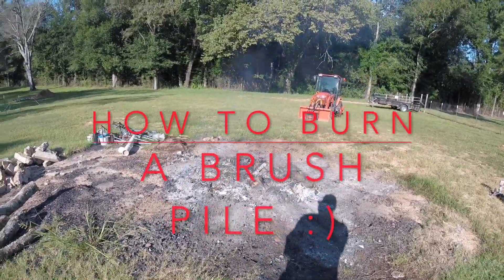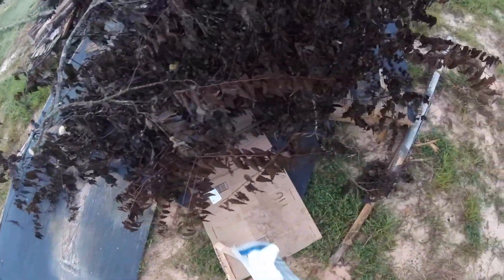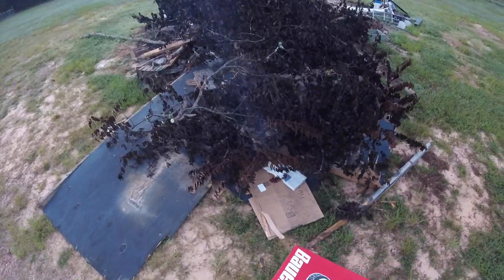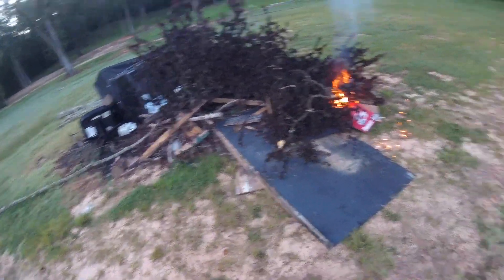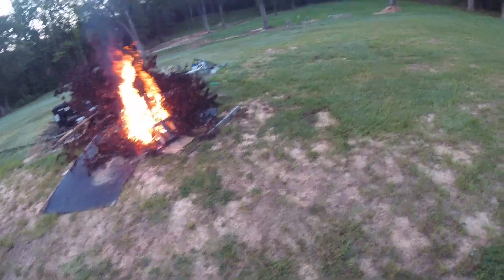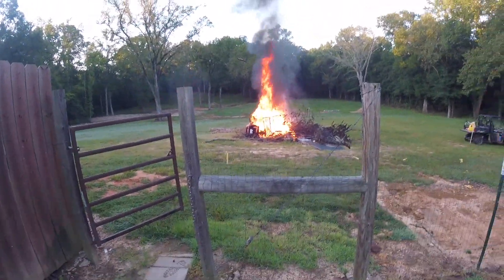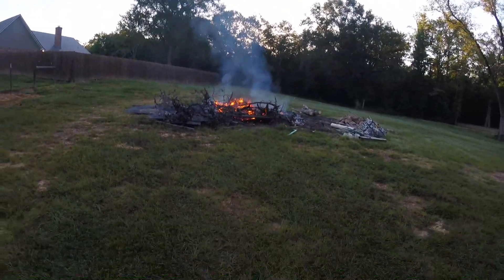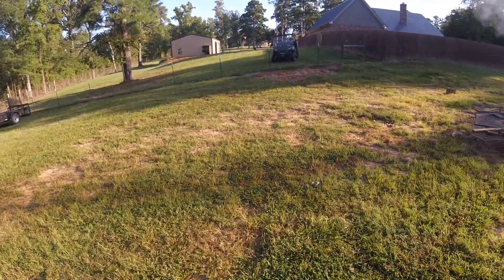How to burn a brush pile . . . the joys of rural living!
One of the joys of living in a rural area, is the freedom to burn brush or leaves.  Restrictions are in place during a burn ban, but this year has been very wet and the dew in the mornings is thick.  As stated in the video, I use diesel and 50/50 fuel.   Use the 50/50 fuel with caution because it is dangerous.   Today was a good day to burn because the wind was nonexistent.   I only used the water to extinguish the fire after about two hours of burning.  Whatever you do, make sure you put the fire completely out.   I soak the spot with water and then use a rake to turn over the soil in case a spark or some ashes are hiding beneath the debris.  I rather be safe than sorry.